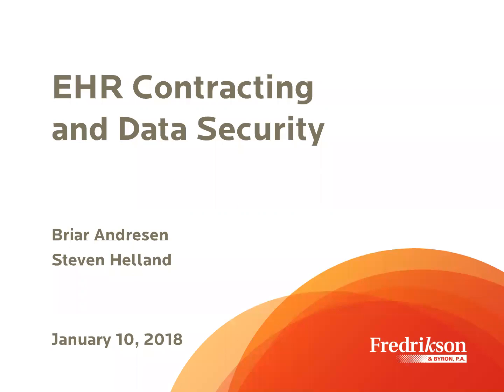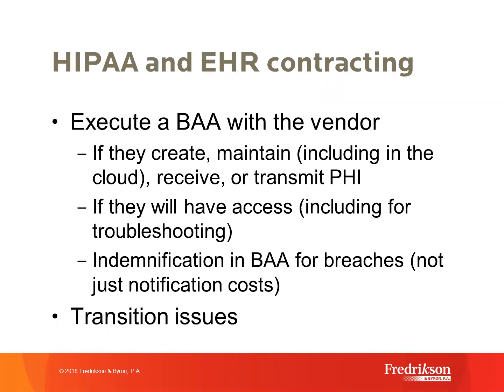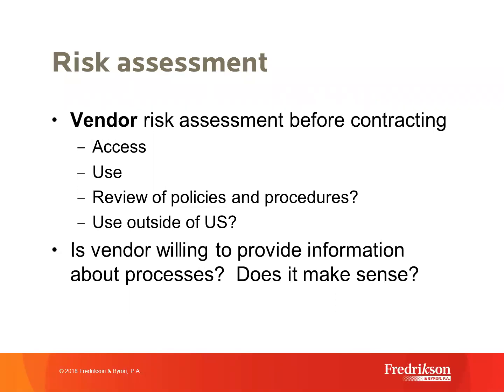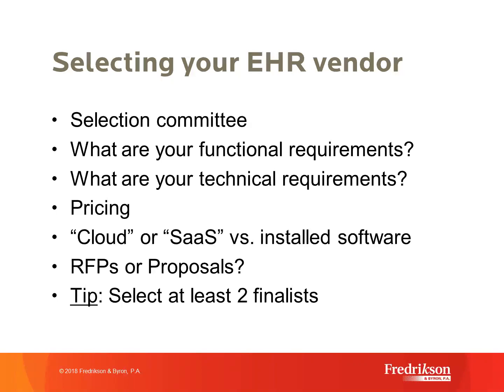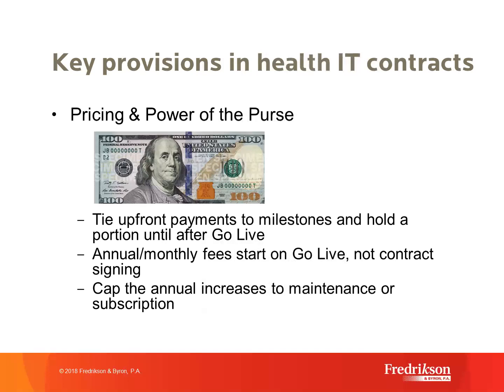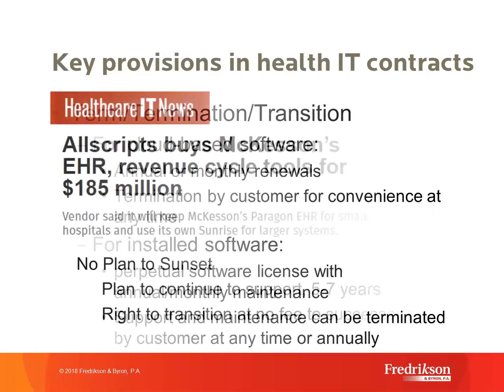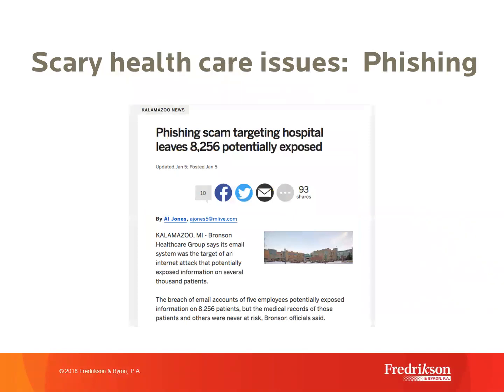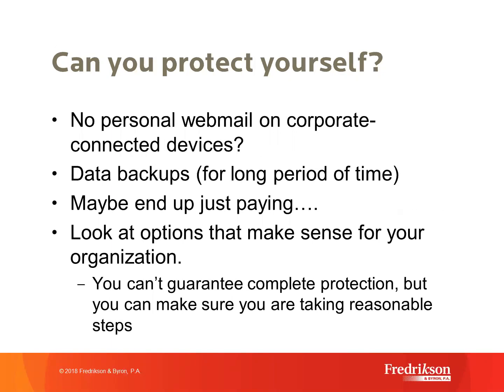Electronic Health Record: Contracting and Data Security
The world of medical records is mostly an electronic one, and along with those records systems come complicated contracts and data security worries. Briar and Steve will discuss some of the most important contracting issues, ways that your organization can protect itself from some of the most common problems, and tactics to be as safe as possible in the electronic world.